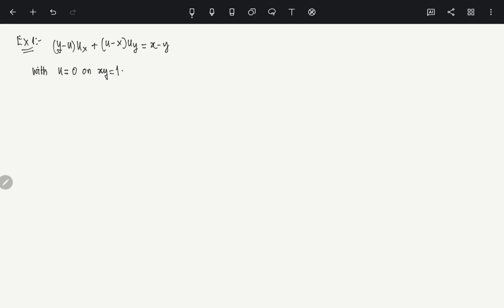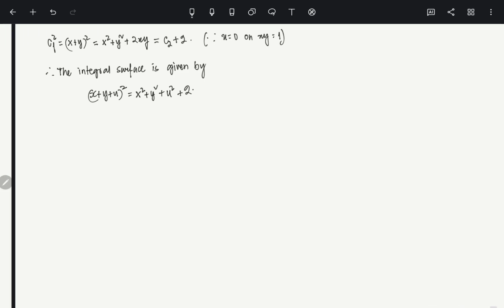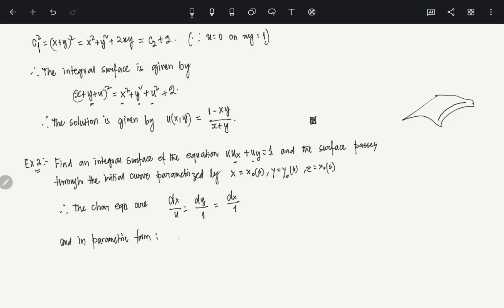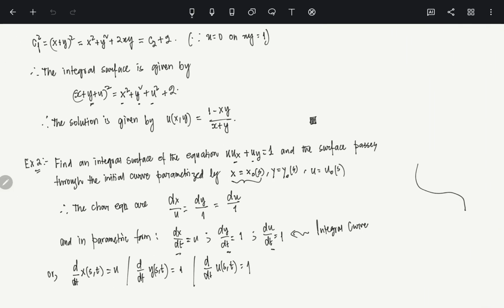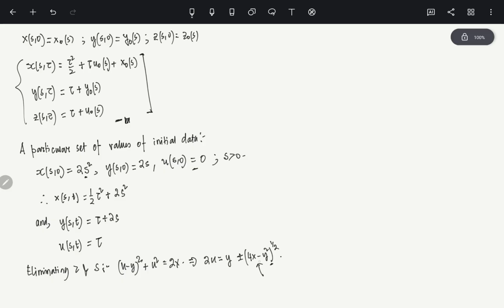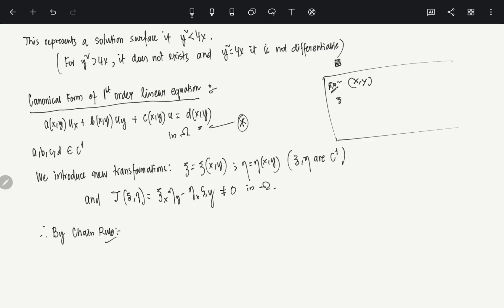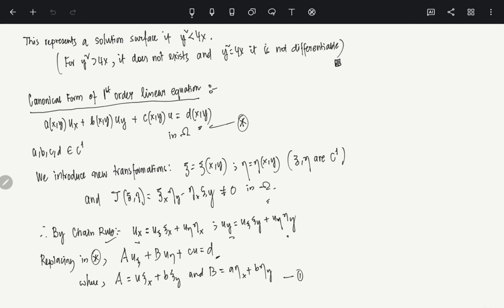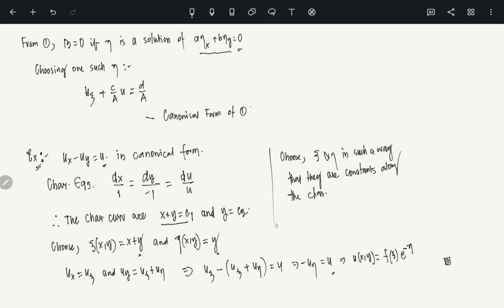26 August 2025